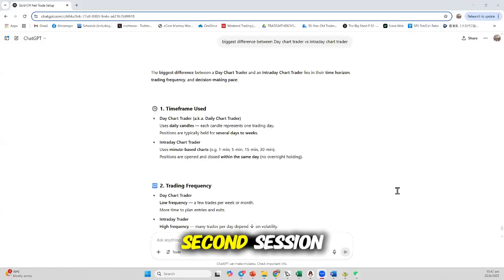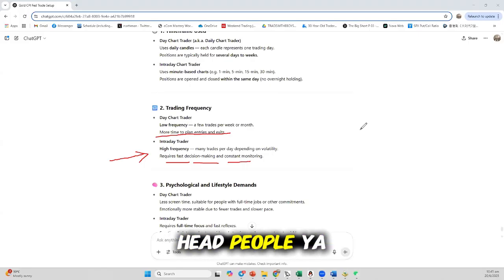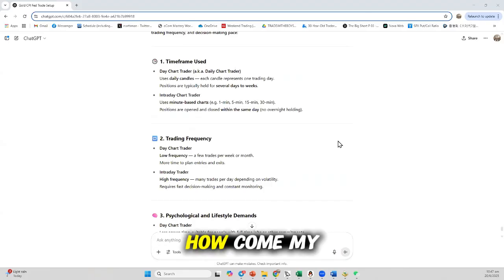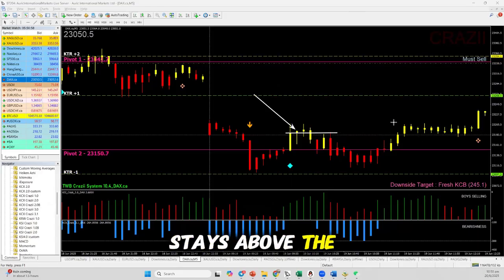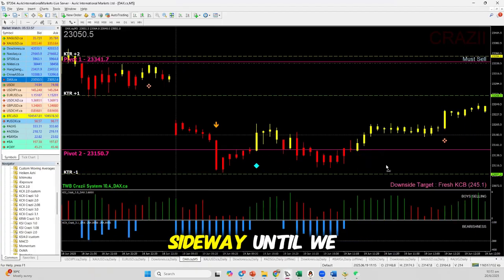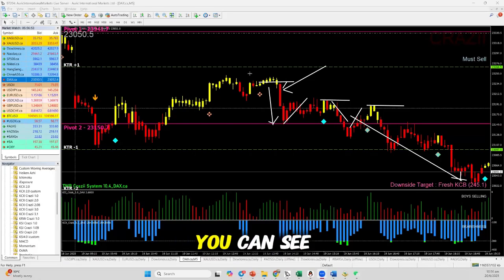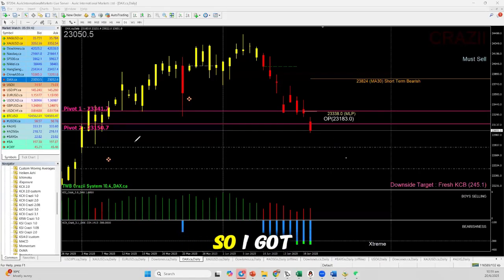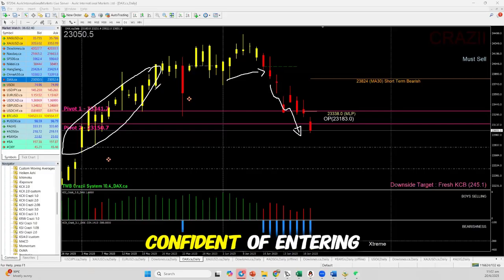20th JUNE 2025 KEL'S Market Recap Alert ❗❗❗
The Difference Between Day Chart Trader vs Intraday Chart Trader